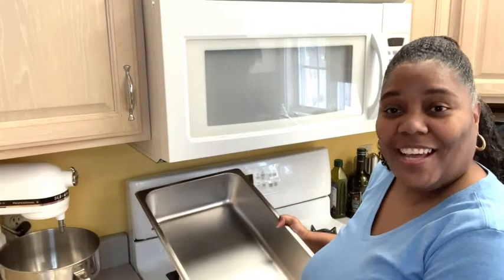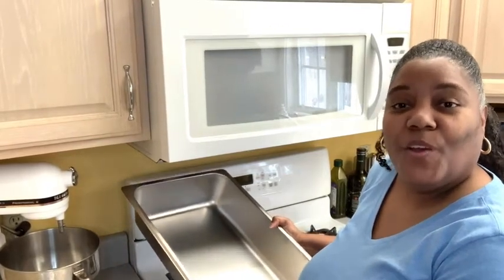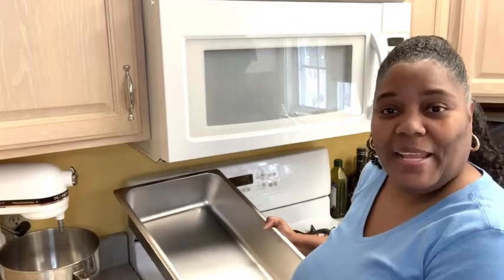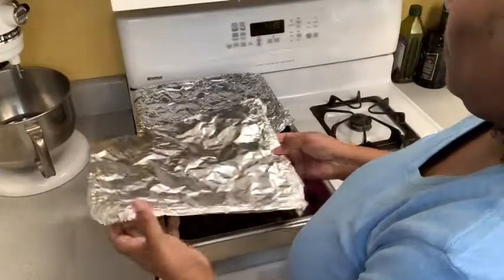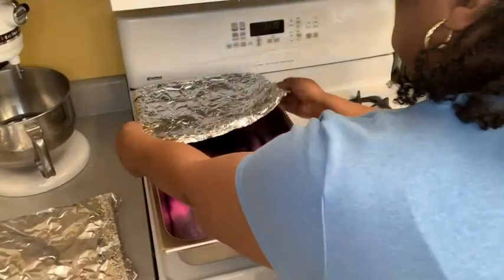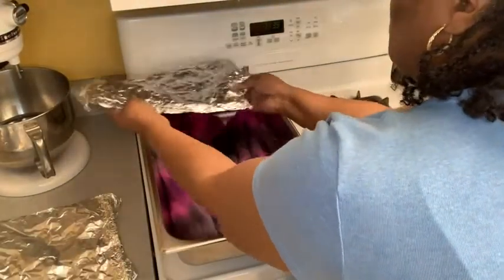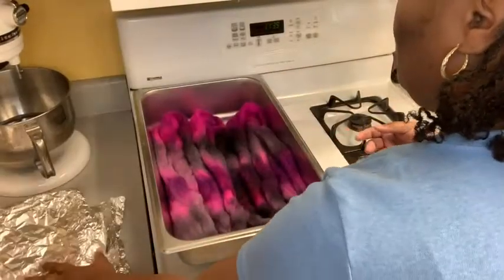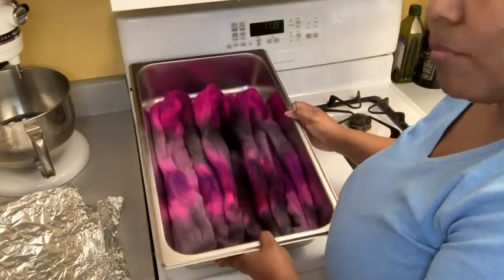Our Point of View on Winco 4-Inch Pans From Amazon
ABOUT THIS PRODUCT:25 gauge 18/8 stainless steel Regular
Winco offers the most complete collection of steam table pans in the industry
Anti-jamming pans available in all guages, regular pans available in standard weight
NSF listed